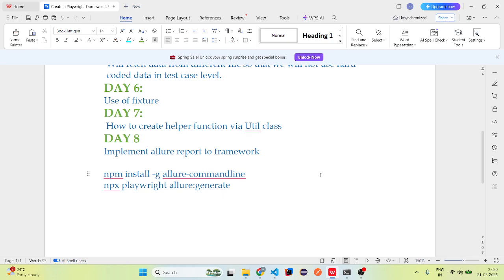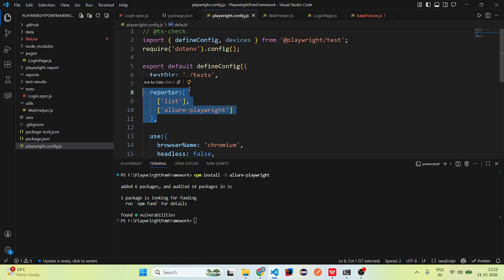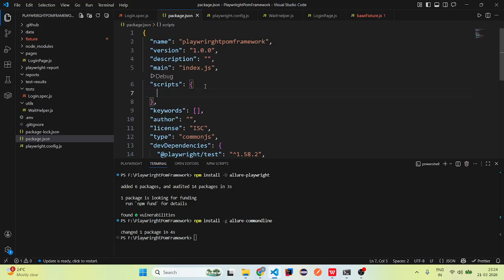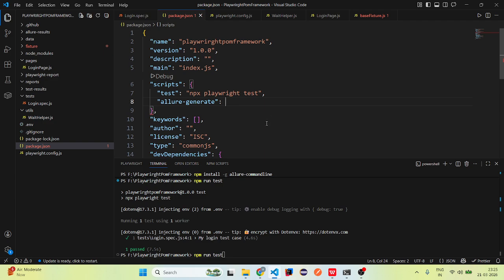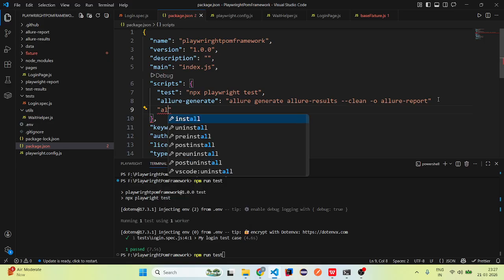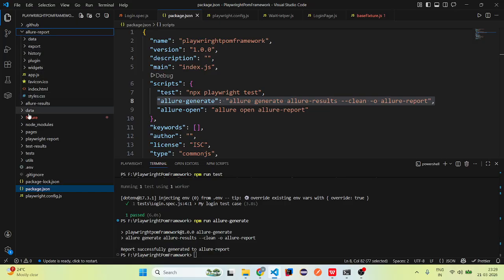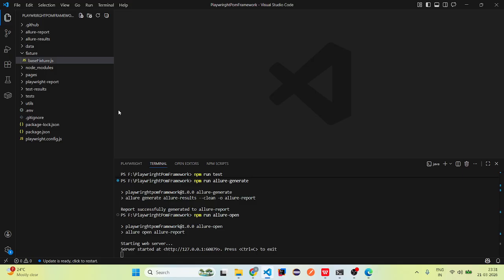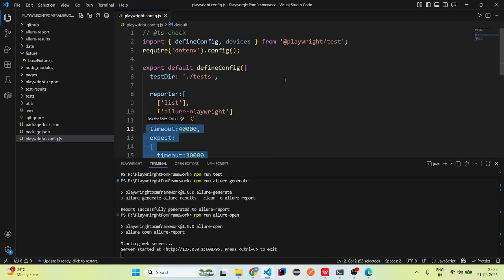PART - 8 Allure Report Integration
In this video, we will learn how to integrate Allure Reports into a Playwright Automation Framework.

Allure Reports help us generate beautiful, detailed, and interactive test reports, making it easier to analyze test results and debug failures.

💡 In this video, you will learn:

* What is Allure Report
* Why reporting is important in automation testing
* How to integrate Allure with Playwright
* How to generate and open Allure reports
* How to view test results, steps, and failures in Allure

🎯 This video is perfect for:

* QA engineers building real-world frameworks
* Anyone who wants professional reporting in automation testing

📌 This is the final part of my Playwright Framework series. In this series, we covered:

* Framework basics
* Setup and configuration
* Test cases & Page Object Model (POM)
* Test data & .env setup
* Fixtures
* Utility classes
* Allure reporting

💬 If you have any doubts, drop them in the comments — I’ll help you out!